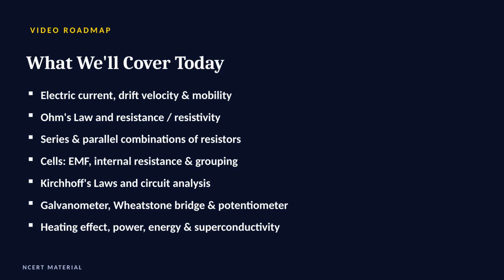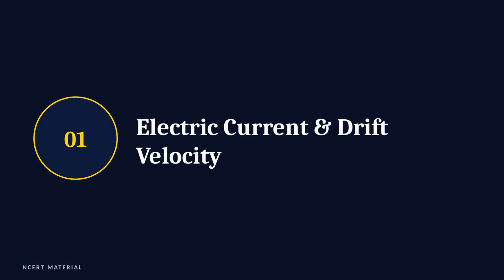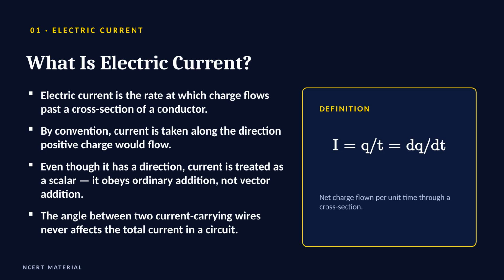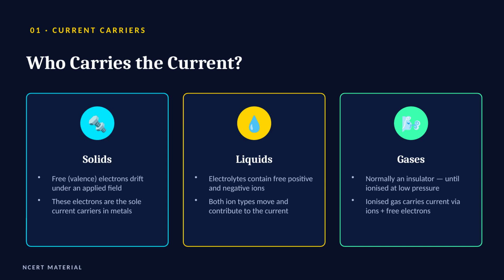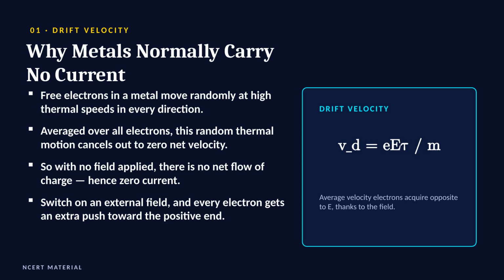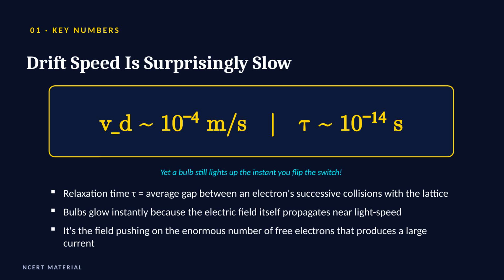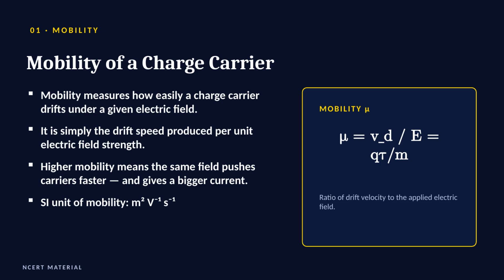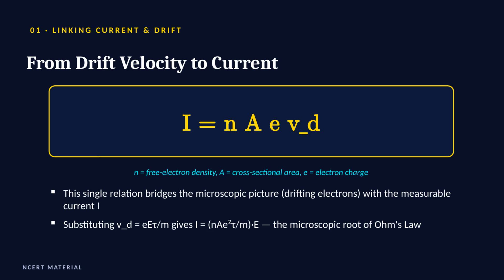Current Electricity Class 12 Physics Chapter 3(Part 1)—Electric Current & Drift Velocity Explained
📌 Welcome to NCERT Material! 🎓
Starting our complete revision of Current Electricity, Chapter 3 of Class 12 Physics! In Part 1, we cover the basics you need before anything else in this chapter clicks: what electric current really is, why it's a scalar despite having a direction, how current is carried in solids, liquids and gases, why free electrons don't produce a current on their own, drift velocity, relaxation time, mobility, and the key equation linking current to drift velocity (I = nAev_d).
In this video:
00:00 Introduction
Electric current & why it's a scalar
Current carriers in solids, liquids & gases
Drift velocity explained
Why bulbs glow instantly despite slow drift speed
Mobility of charge carriers
I = nAev_d — linking current to drift velocity

Perfect for quick revision before exams, board prep, or JEE/NEET foundation physics.